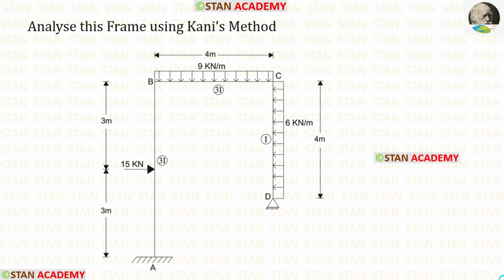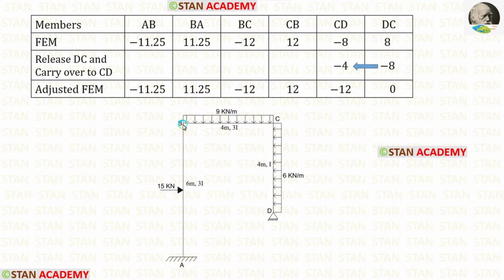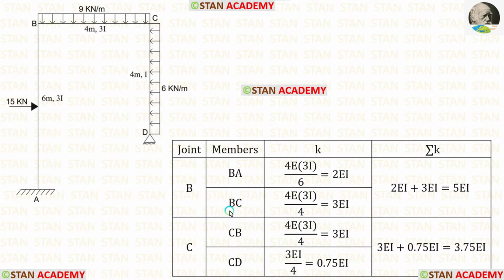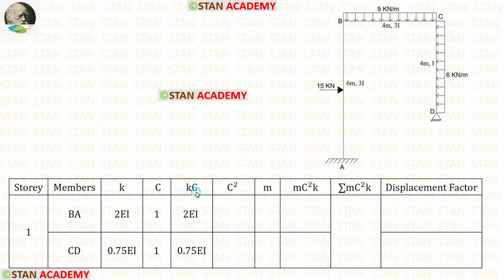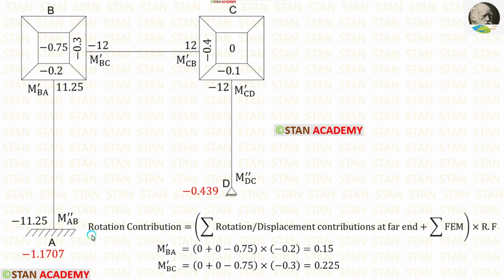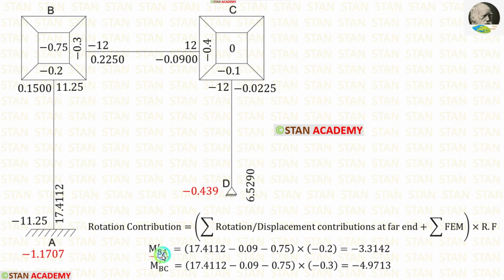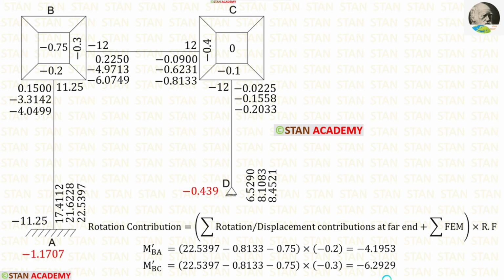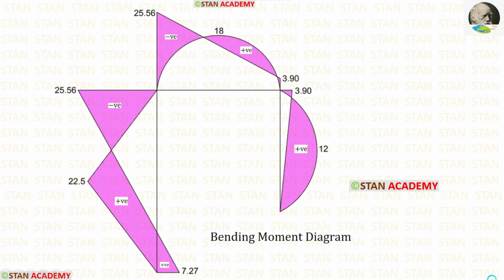Analysis of Frames by Kani's Method - Problem No 7 (Analysis of a Sway Type Frame)